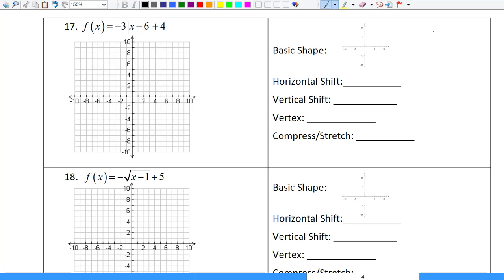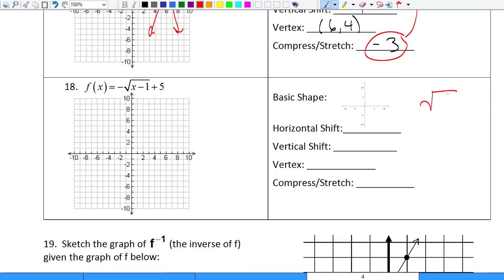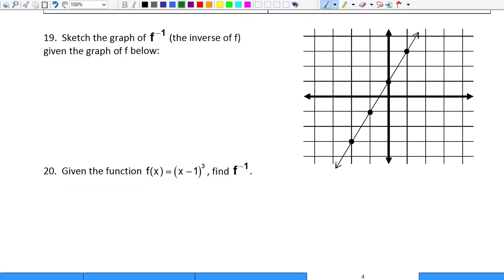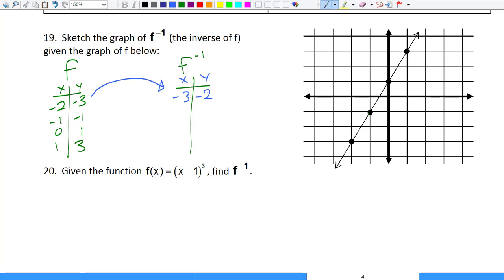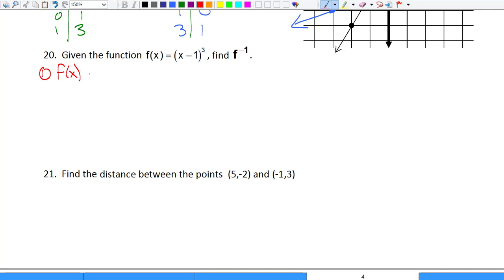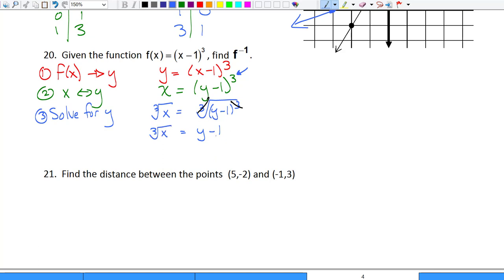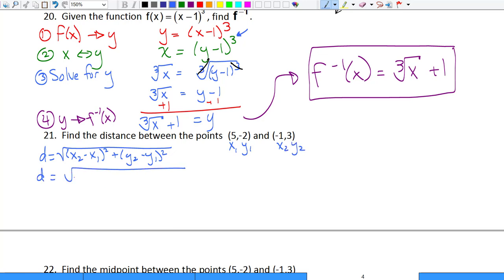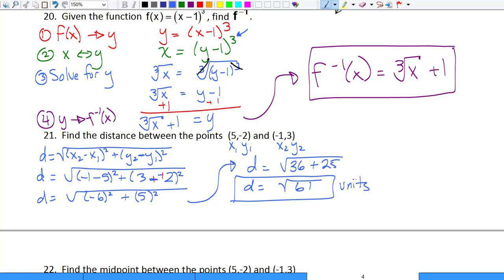0314/1314 Practice Exam 5 Part 4